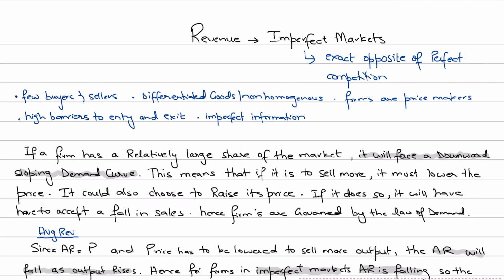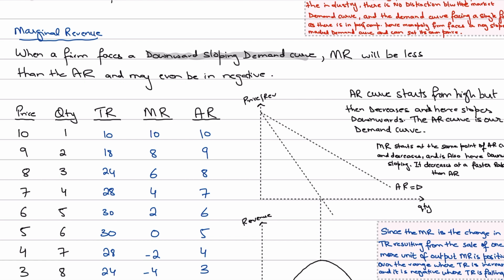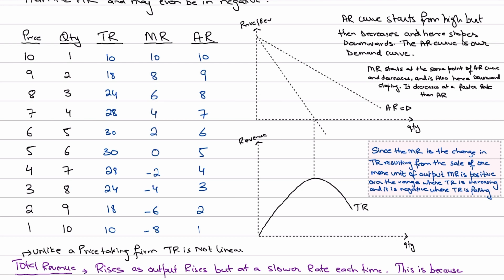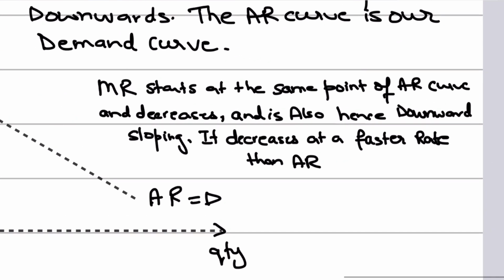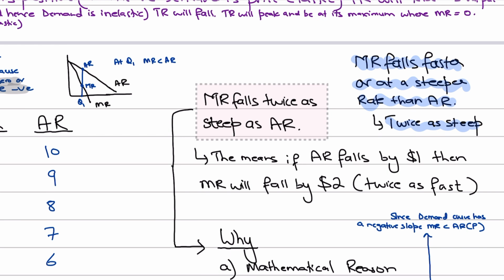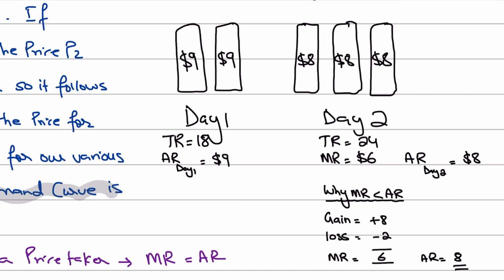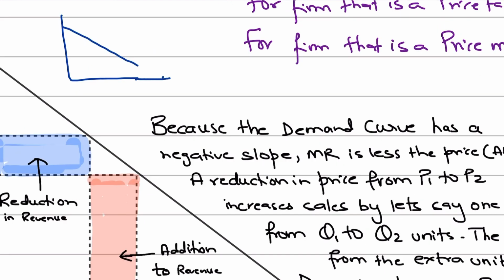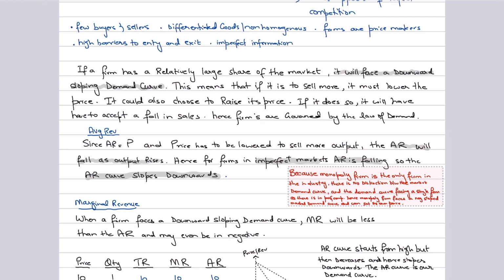Revenue Under Imperfect Markets